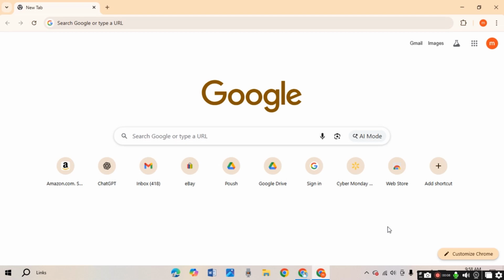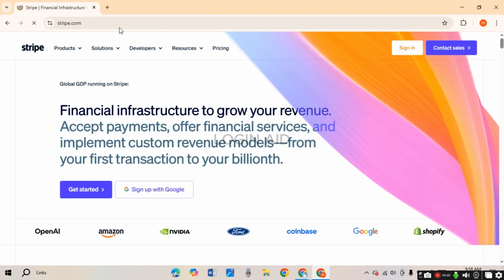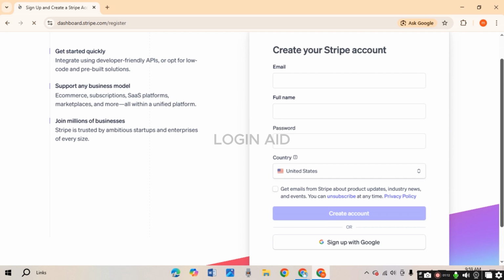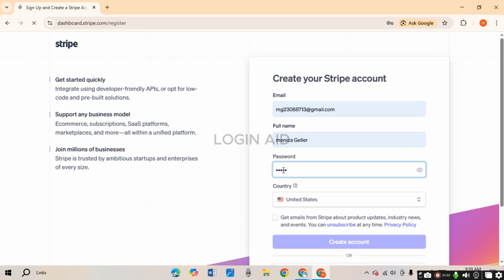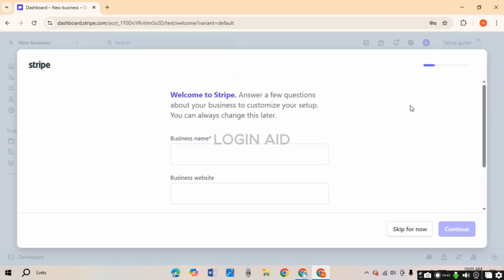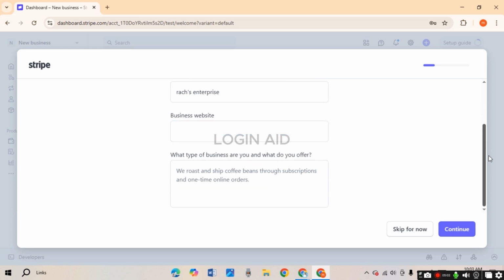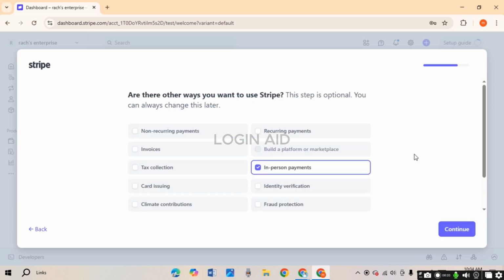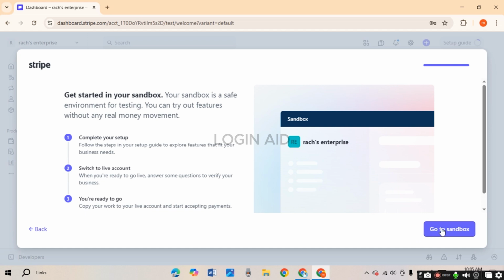How To Create Stripe Account For Your Online Business | Register Stripe Account For E‑Commerce 2026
This tutorial explains the complete Stripe registration process on desktop and mobile. Learn how to enter business information, verify identity, set up payment methods, and fix common Stripe sign-up issues.